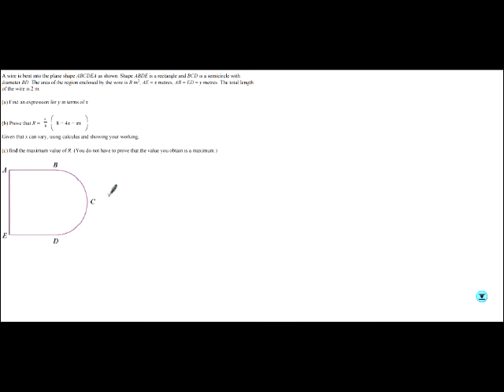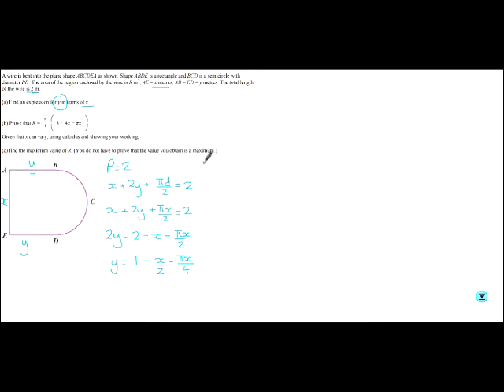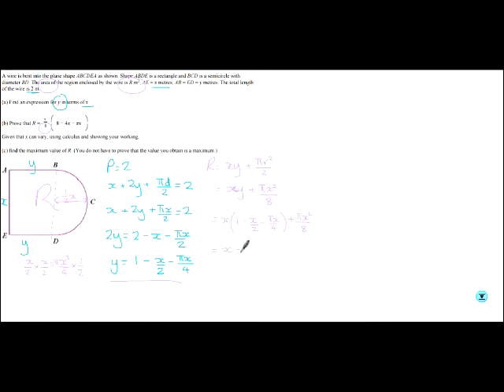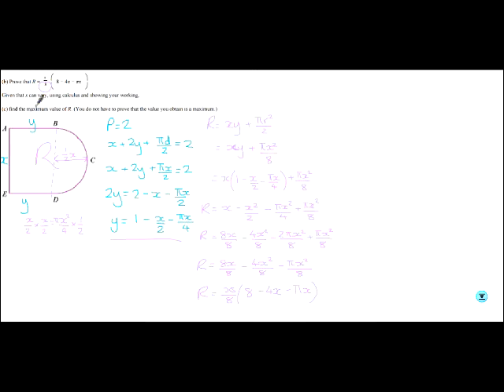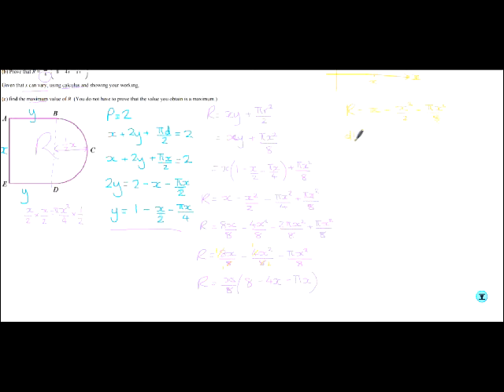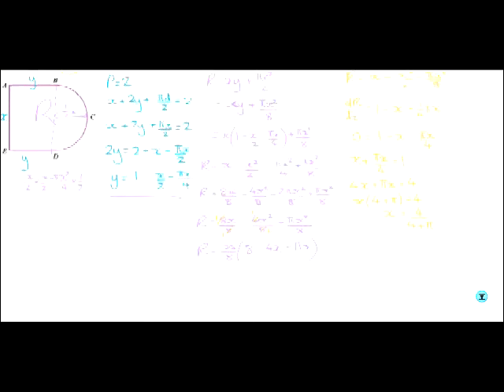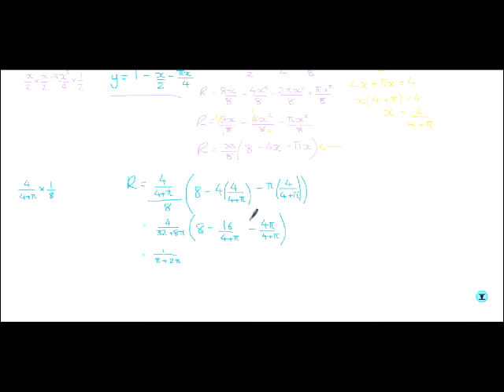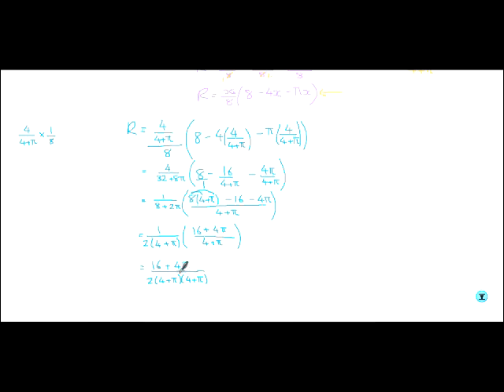9E qu 5